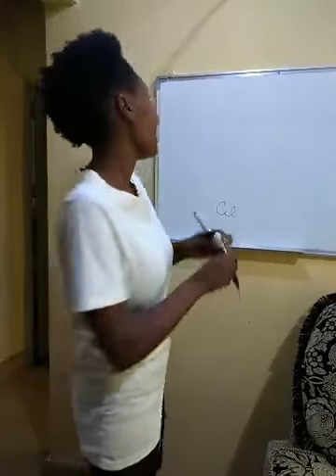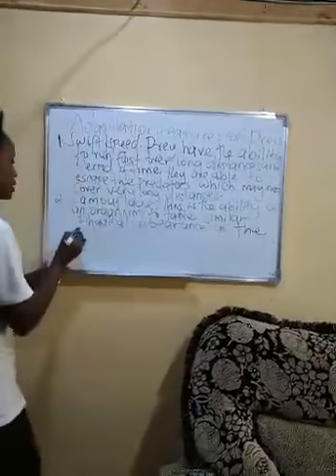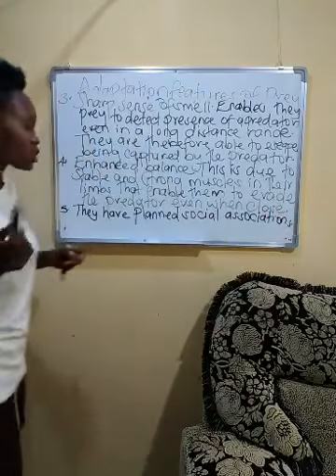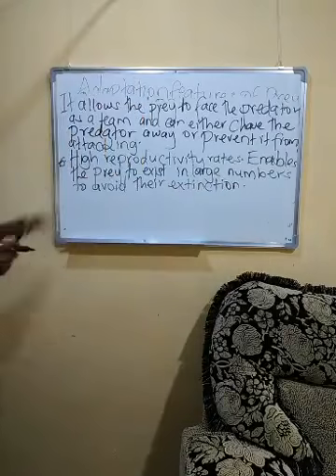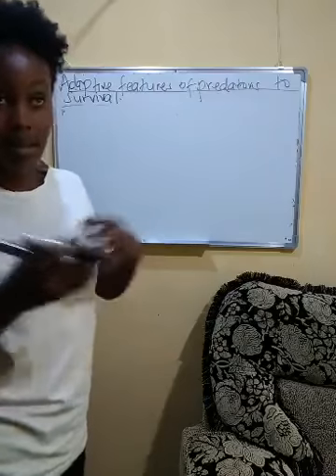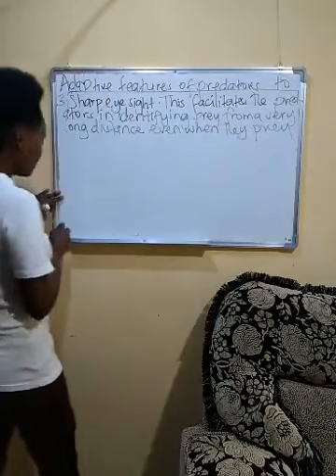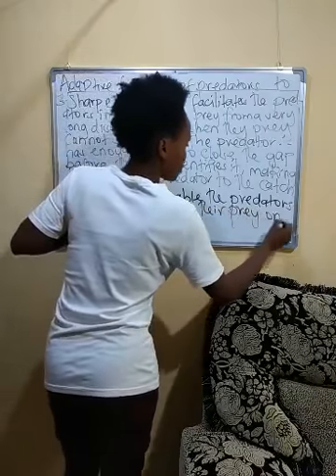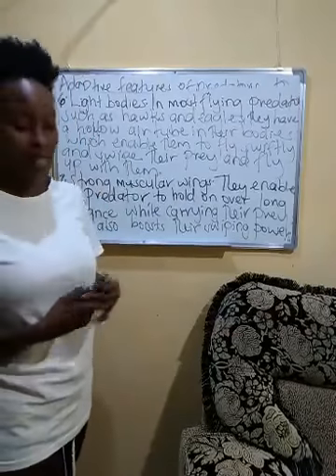Biology Essay Discussion adaptation Lesson2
Biology Essay Discussion adaptation Lesson 2